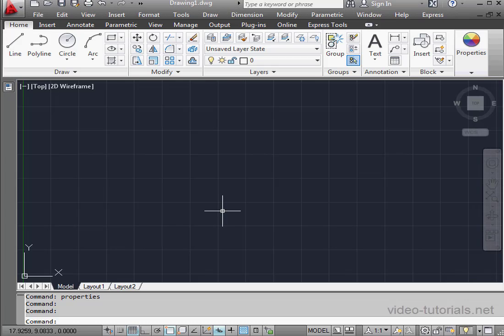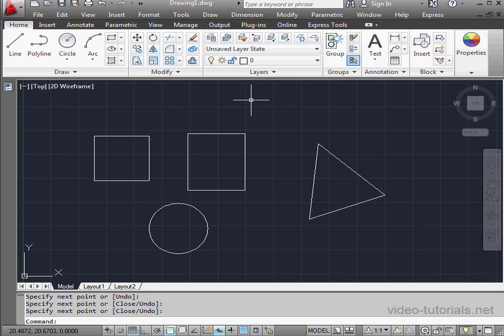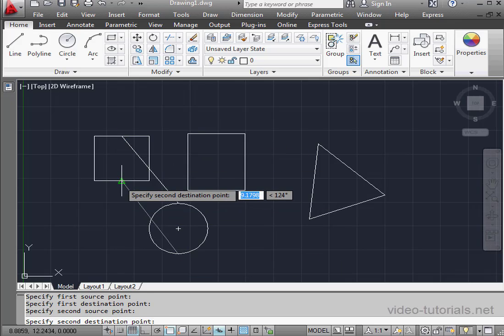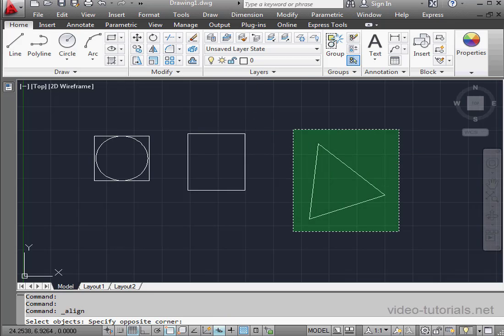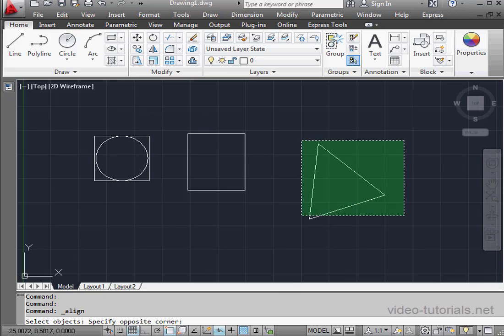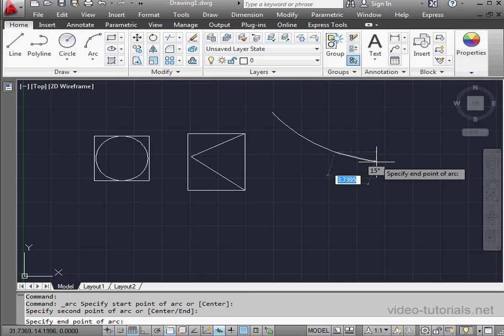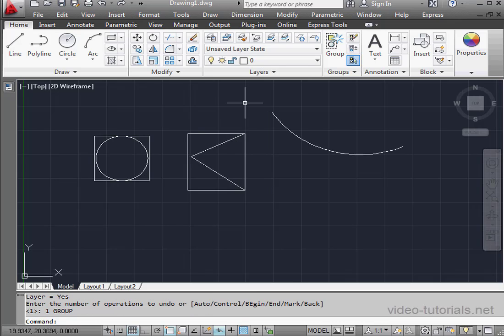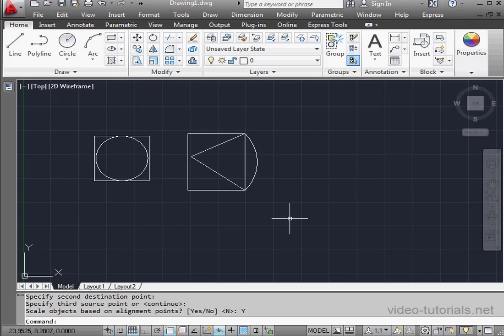AutoCad ToolBar 28 ( Align )